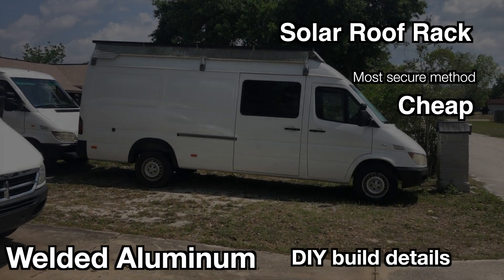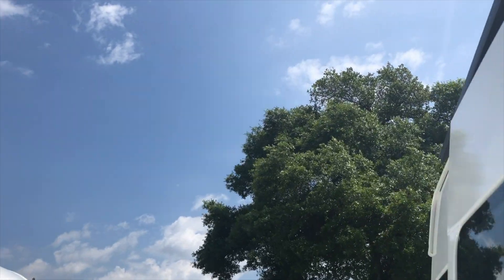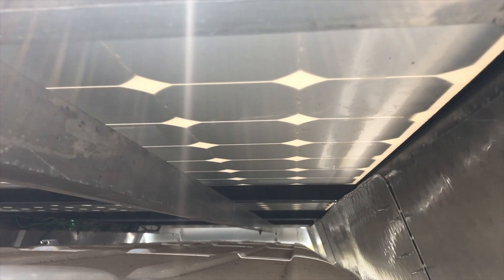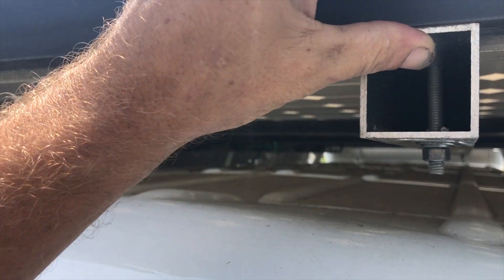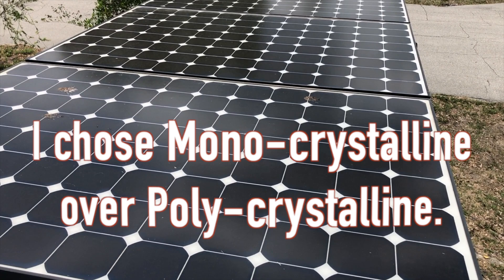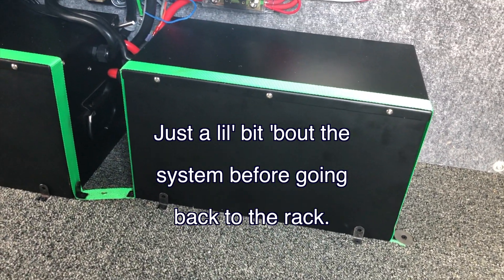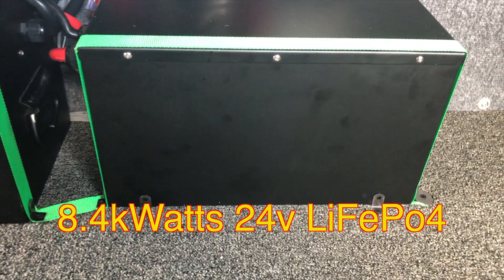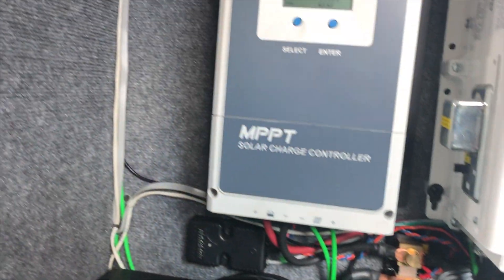DIY Solar Roof Rack on Camper Van Custom Built Aluminum Welded Cheap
I take a closer look at how the rack was built, how it mounts to the van, and a quick look at the connected solar system.